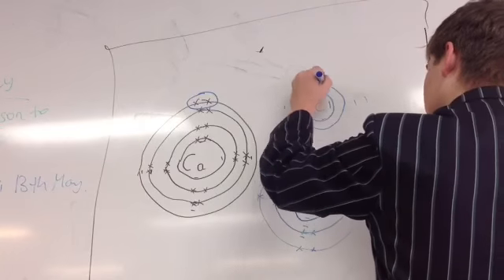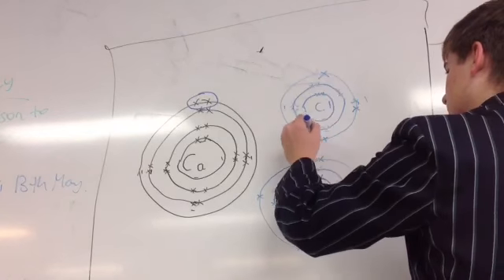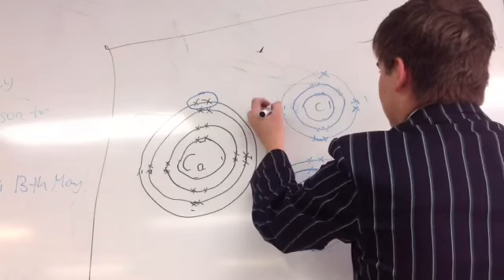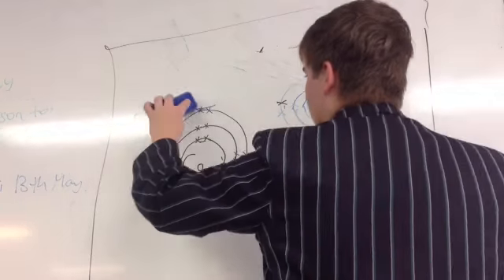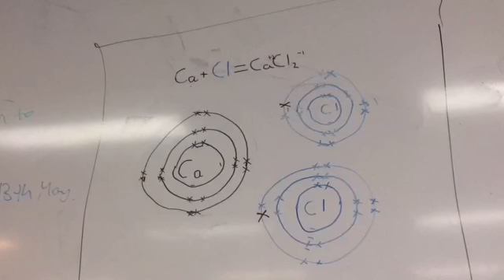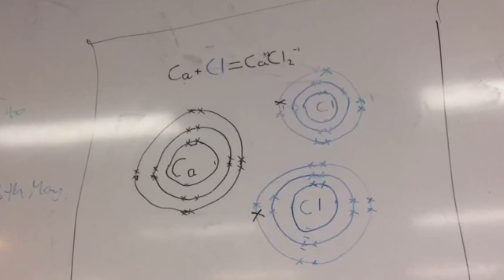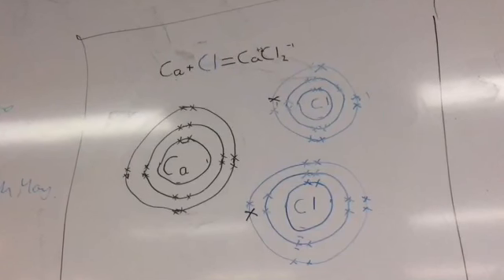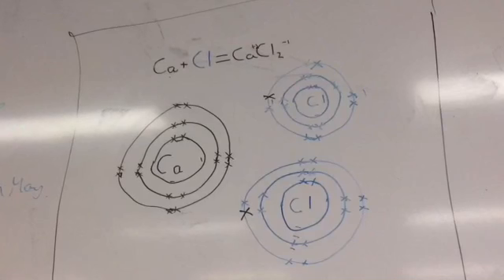13 May 2016